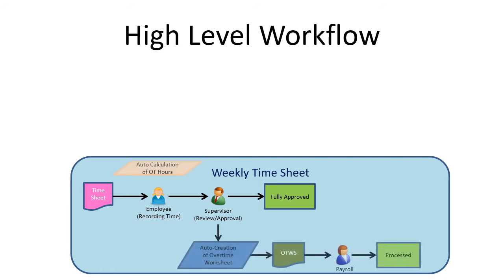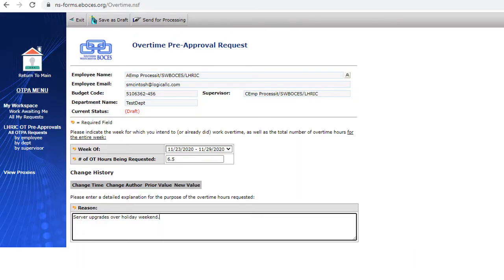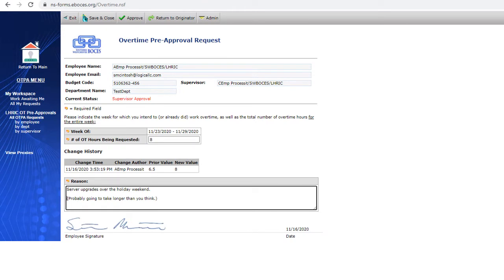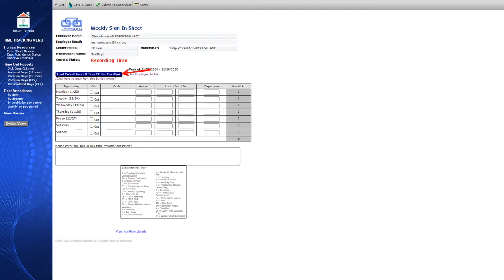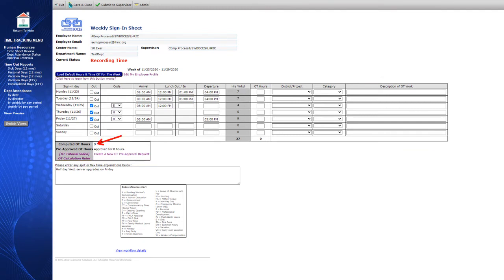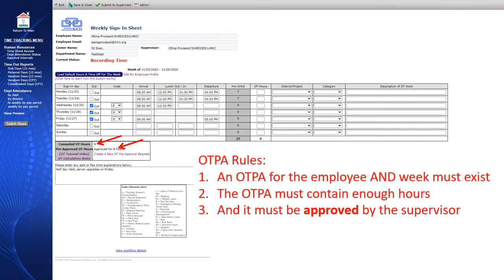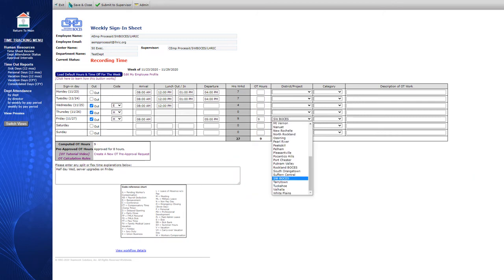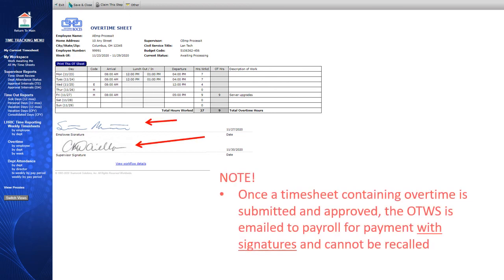LHRIC Overtime Tutorial